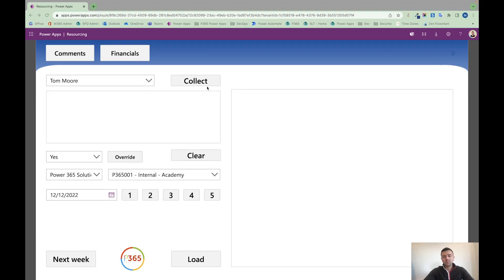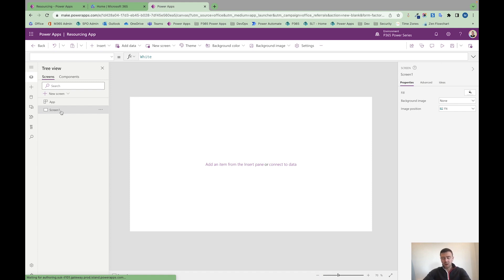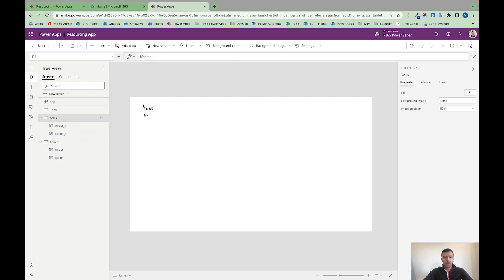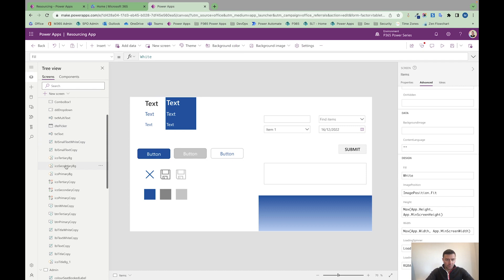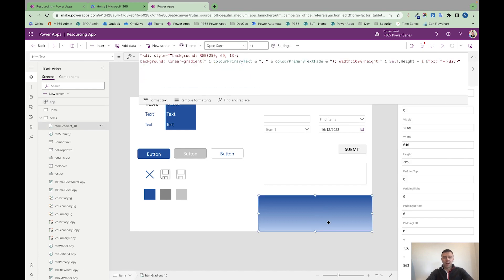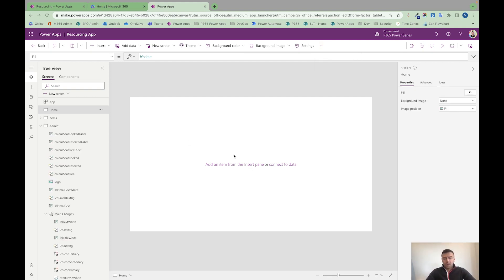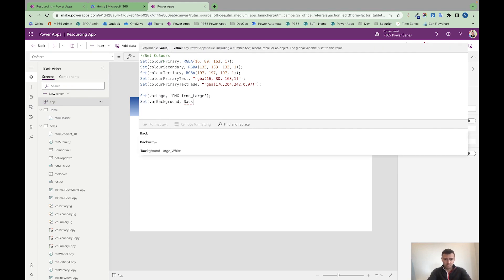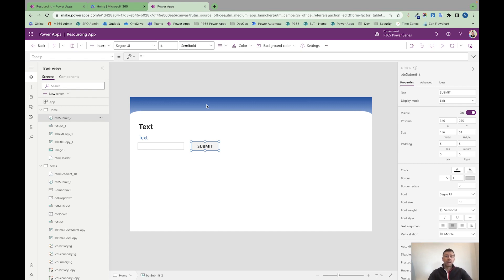Canvas Apps - The basics, the new designer and setting up the template!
In this episode of the Power Series, we look at the basics of the Canvas App studio - some naming conventions, some of the new designer changes and also how Tom likes to structure his inputs based on some hard lessons he's learned over his time of building Canvas Apps!

If you want to know more about the Power Series, please refer back to the previous videos in the Power Series playlist on our channel.